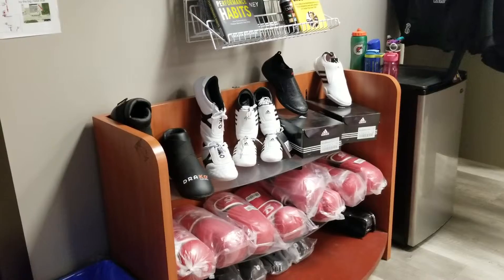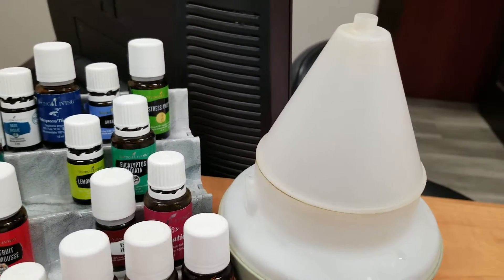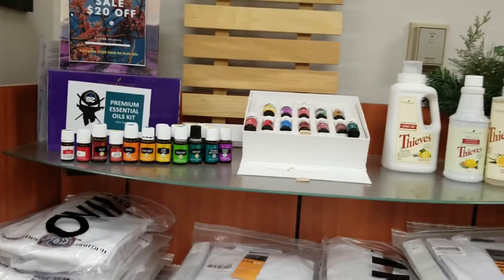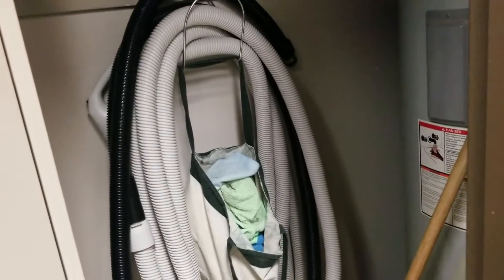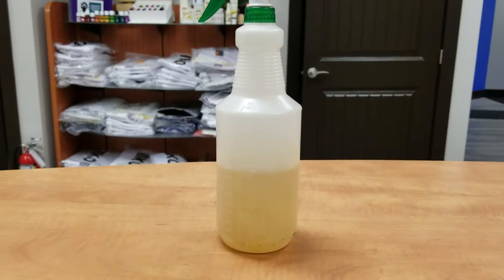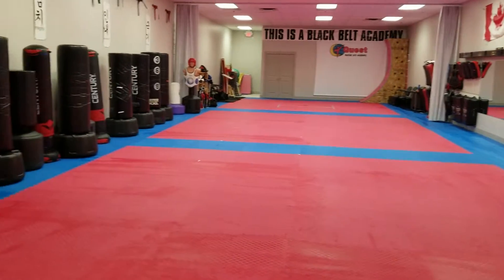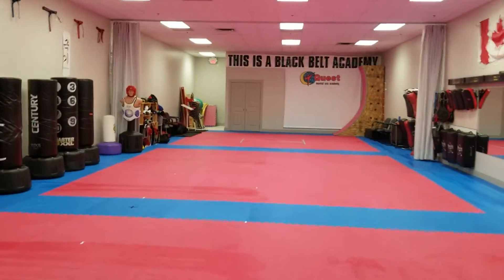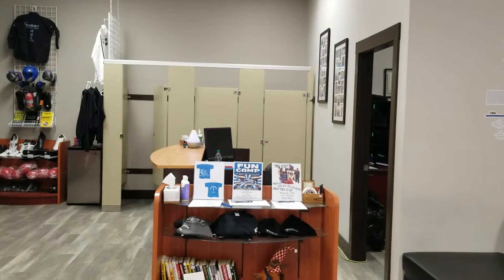Cleaning walk through